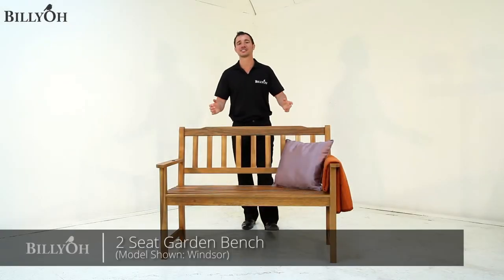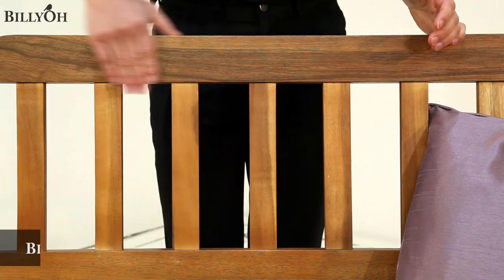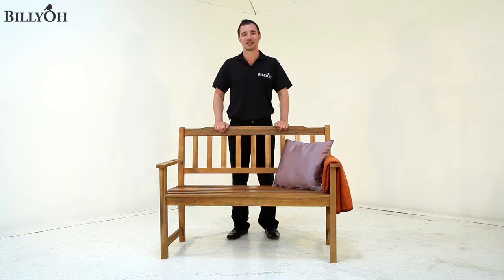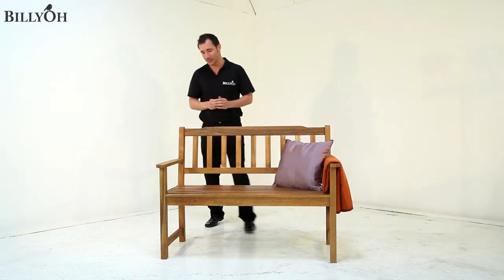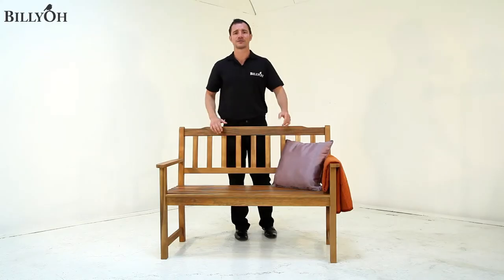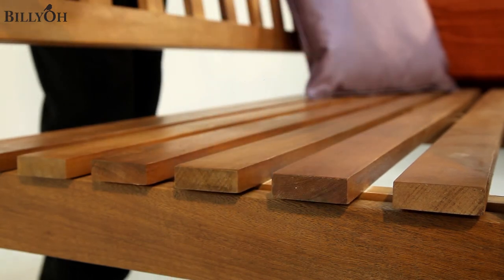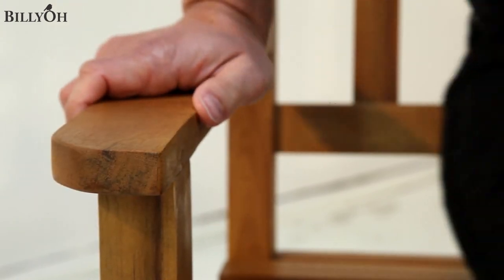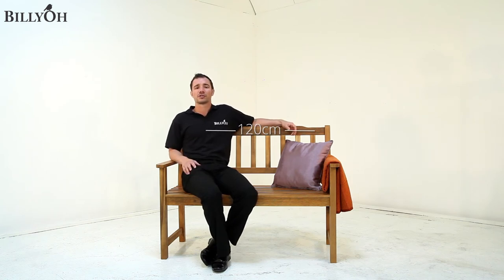BillyOh 2 Seat Garden Bench